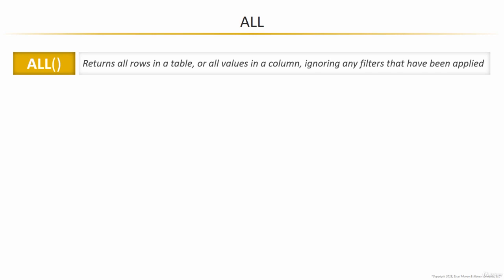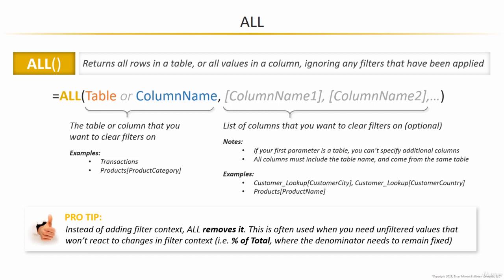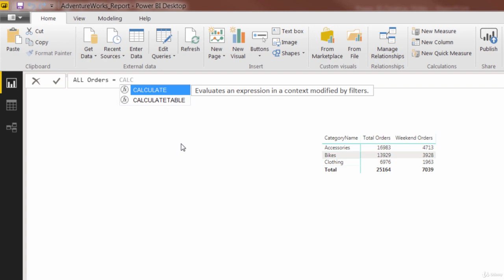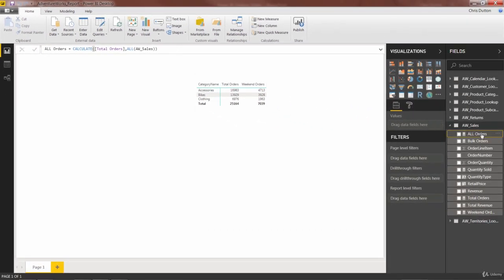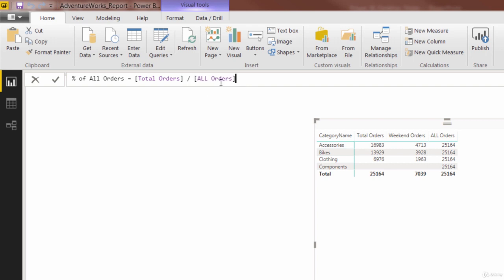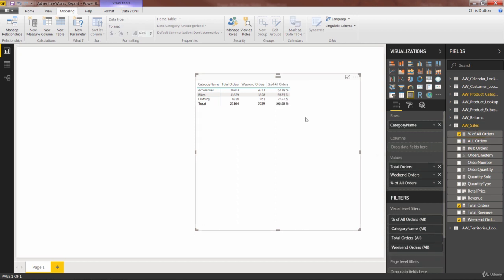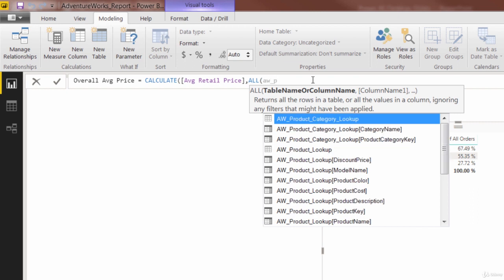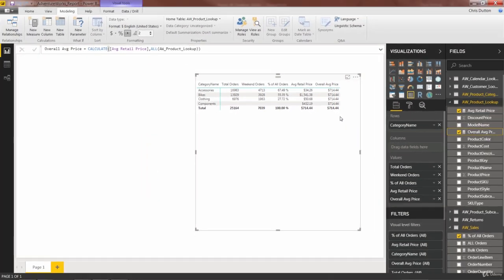DAX Demo CALCULATE & ALL | Microsoft Power BI Desktop for Business